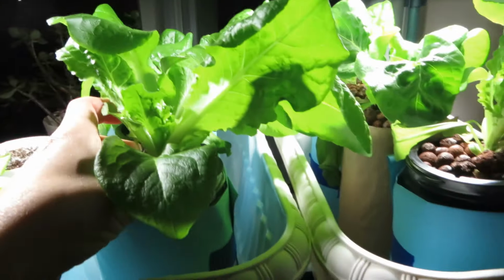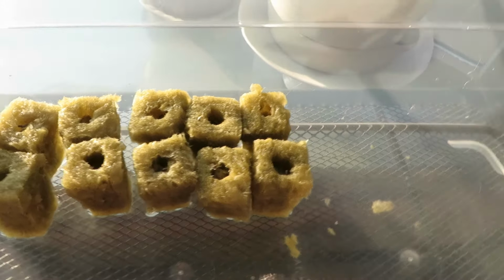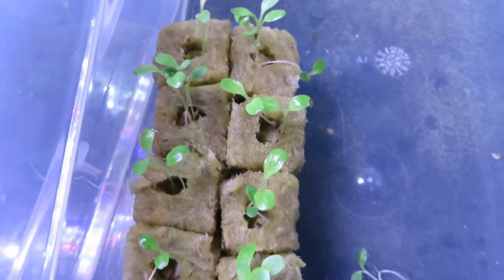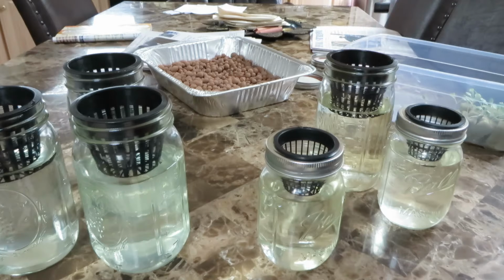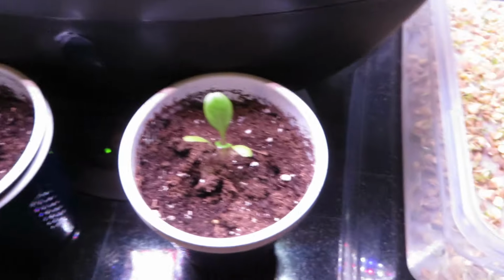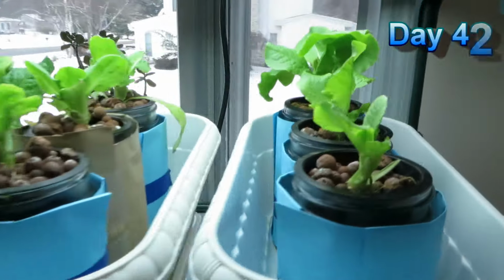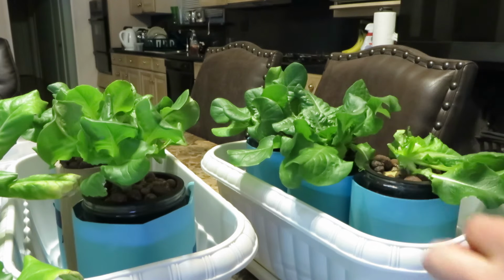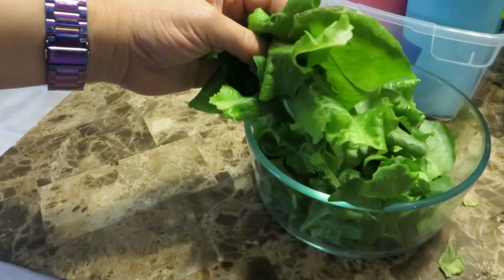Easy to Grow Hydroponic Lettuce Using the Kratky Method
This video shows how to grow lettuce in glass mason jars hydroponically, meaning in water instead of in soil. I use the Kratky method, which does not need an air pump.  A simple glass jar is good enough to grow the lettuce as you will see.  The seeds sprout very quickly, and in just 5 weeks I have a beautiful harvest!  After another 2 weeks the leaves grow back and I am able to harvest a second time!  Very delicious both times!
You can find the items I use in this video on Amazon here:
Grow Lights
Nutrients: Grow Big by Fox Farms
Or Masterblend Formula
Rockwool Cubes
Clay Pebbles
Mason Jars (make sure they are wide mouth)
Net Cups 3 inch